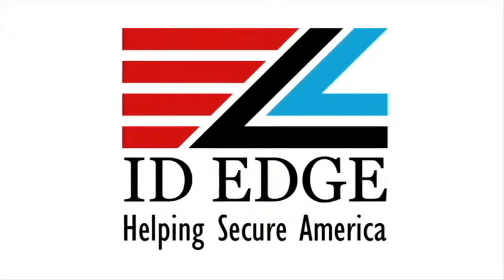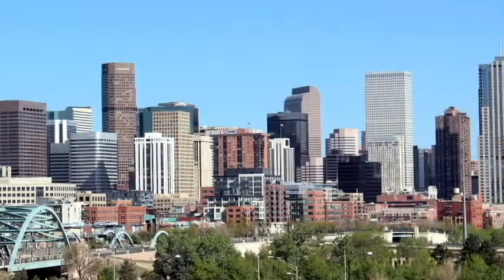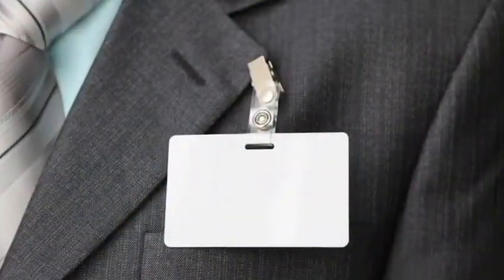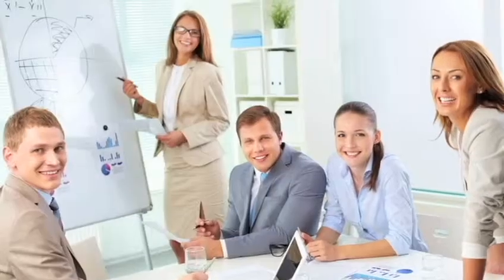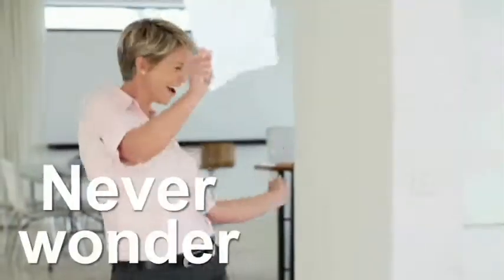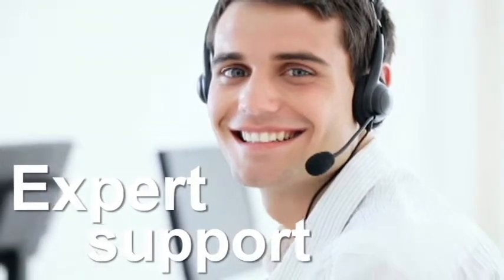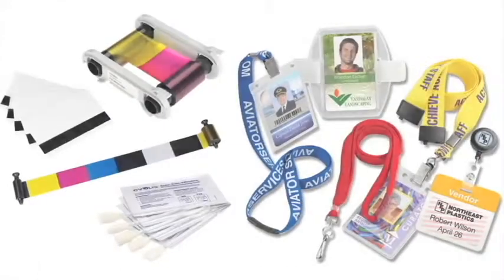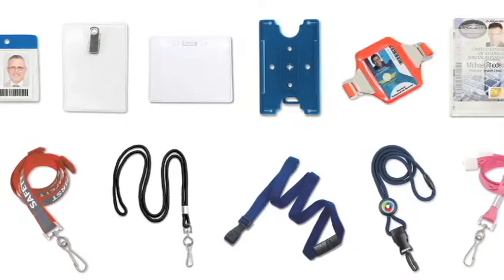Product Highlight Magicard Rio Pro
The Magicard Rio Pro is a great relayable ID card printer made by Magicard. If you are looking for a durable card printer this is the way to go. Here are some key features of the Magicard Rio Pro.

This is  a printer built for professionals. The wide range of possibilities that this printer has makes this a very reliable printer. Once you purchase the Magicard Rio Pro you will have the following capabilities: